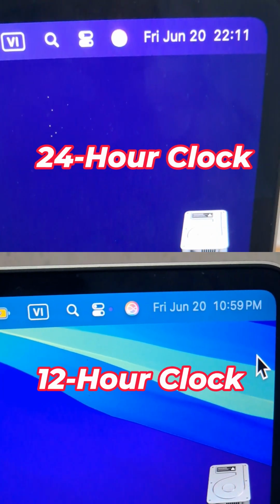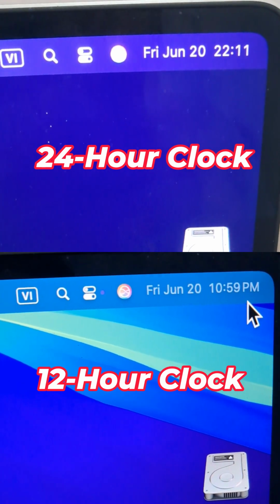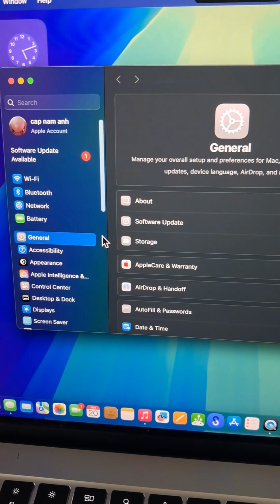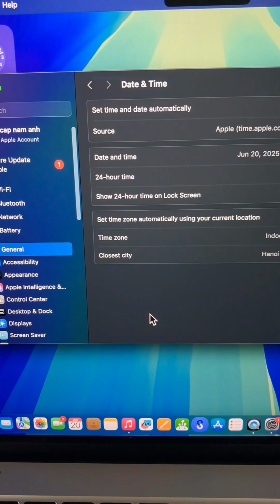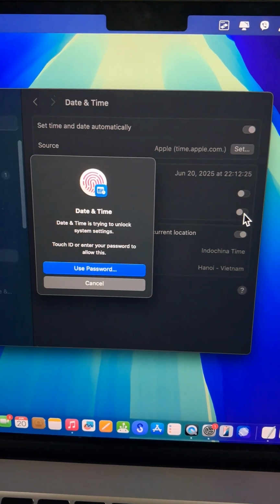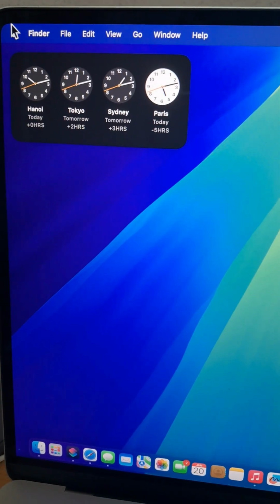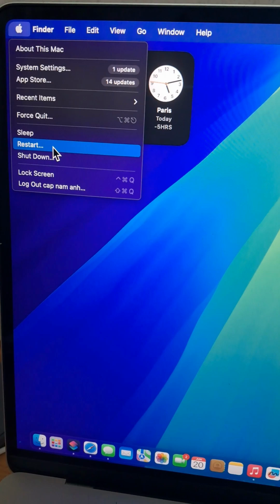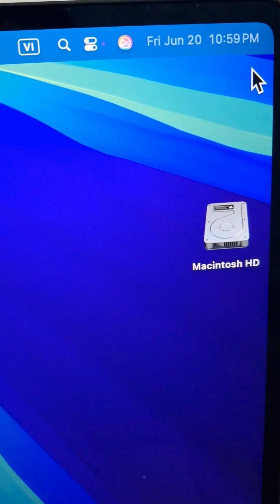How to change 24 hour to 12 hour clock on Mac